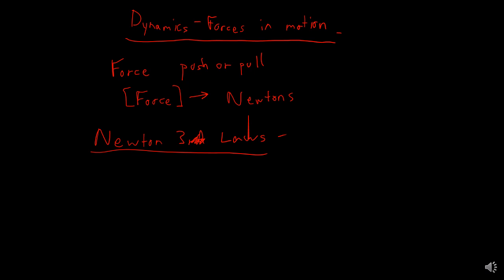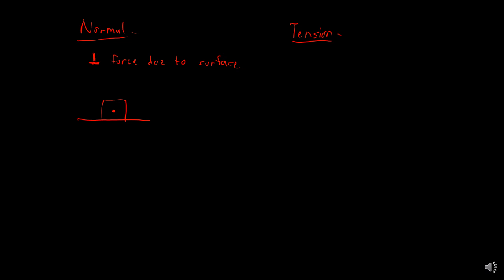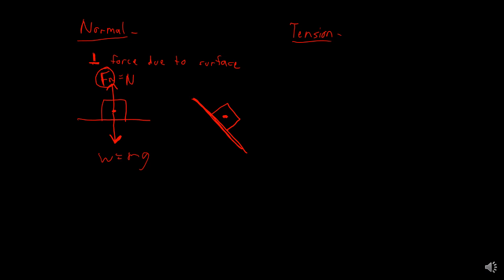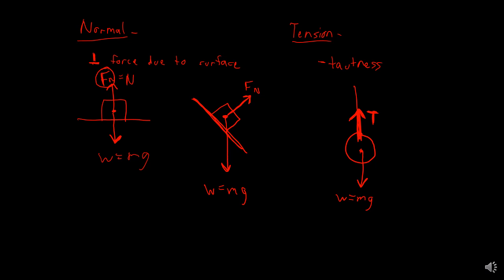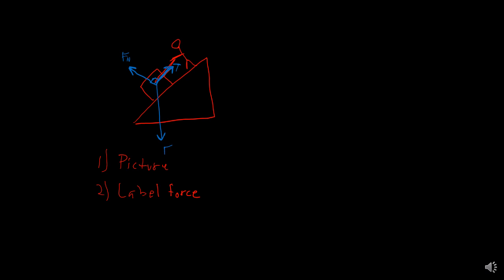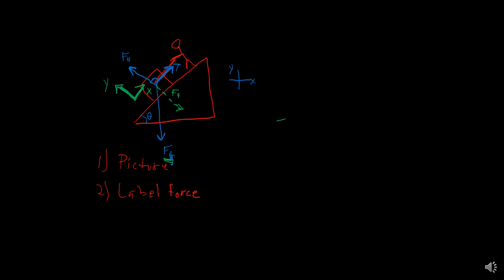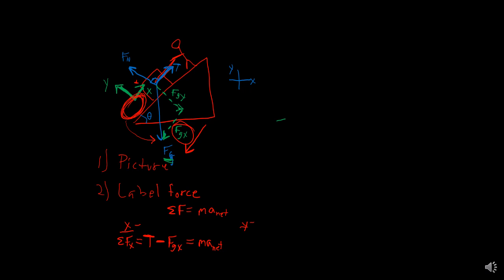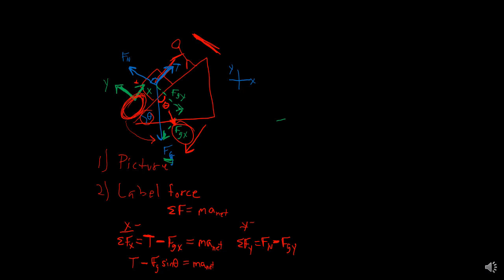Chapter 4 Dynamics and Forces